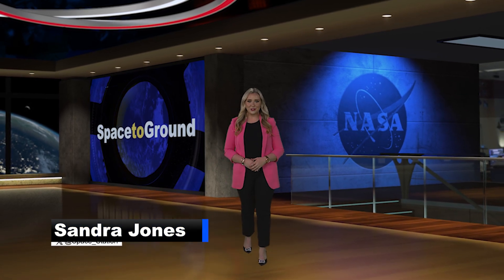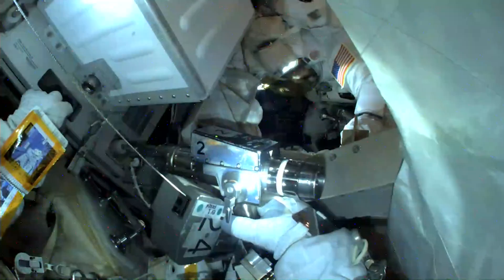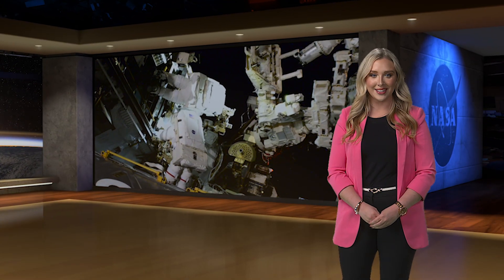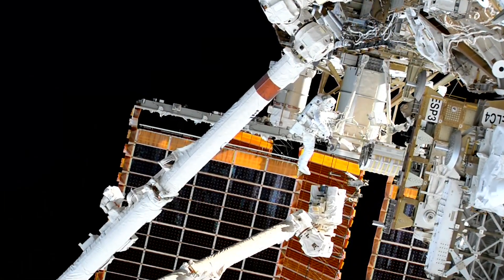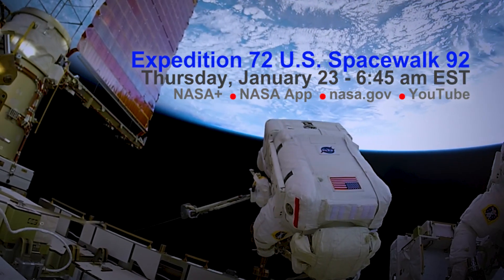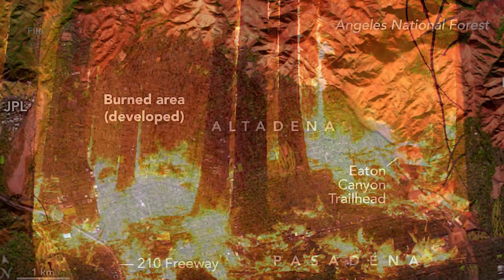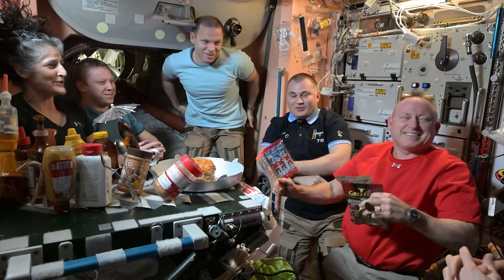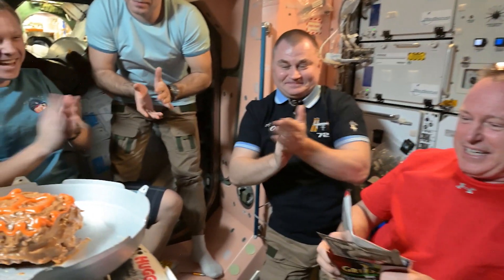Space to Ground: Spacewalk 273: Jan. 17, 2025